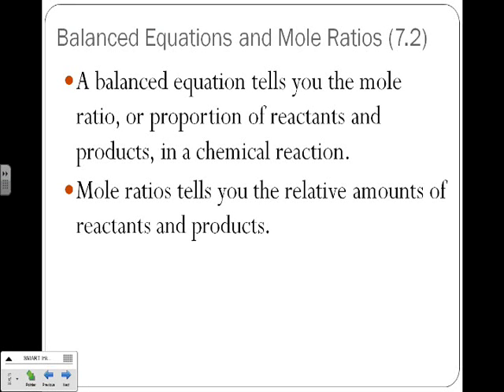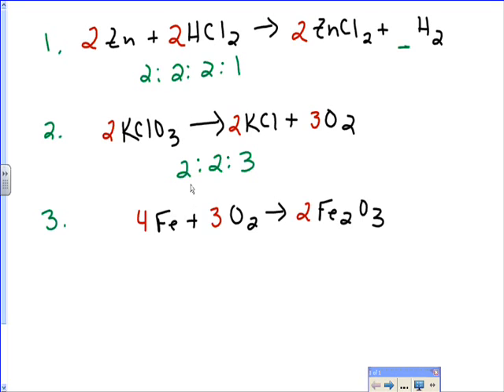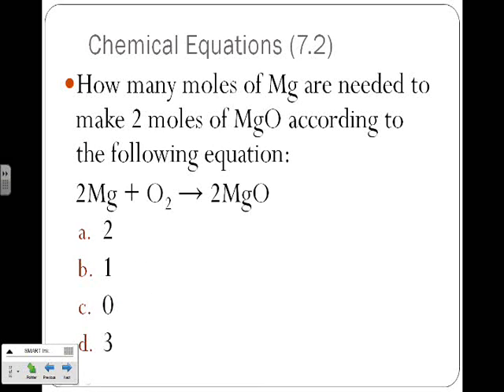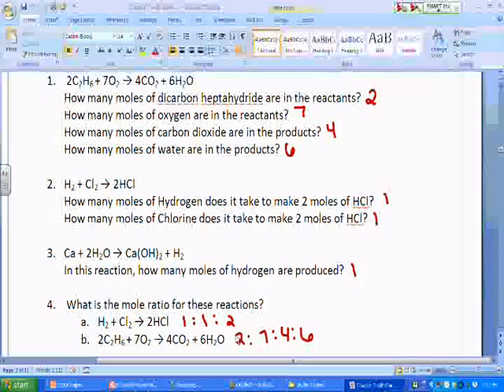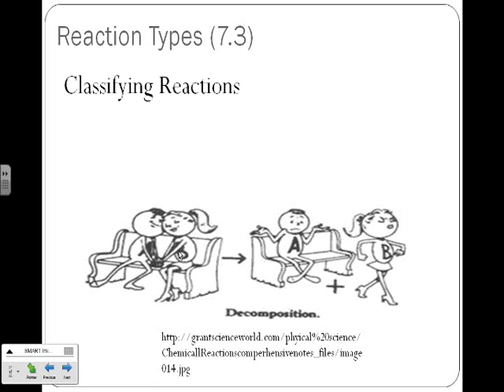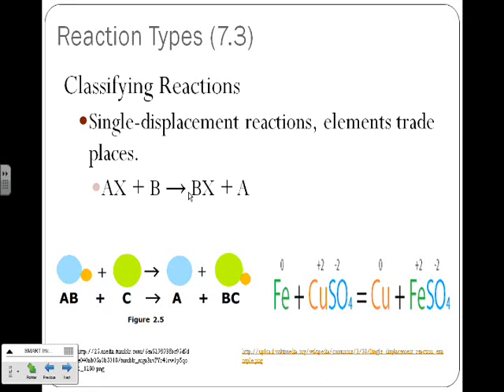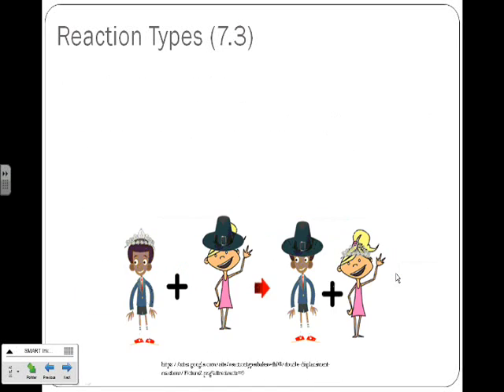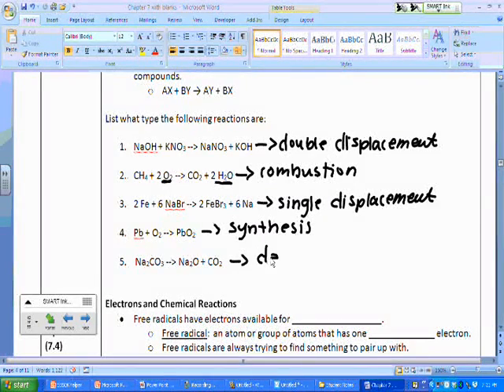Chapter 7 Mole Ratios and Classifying Reactions